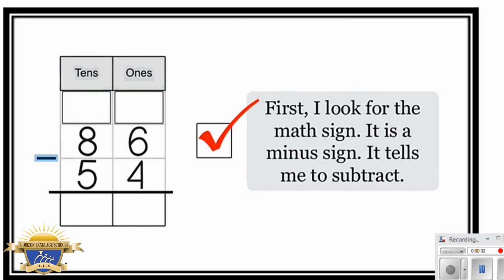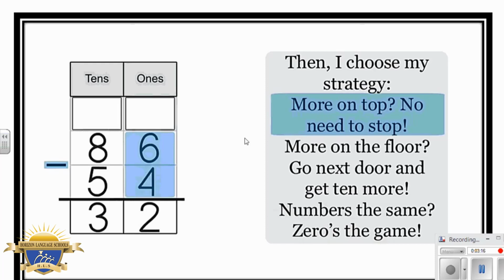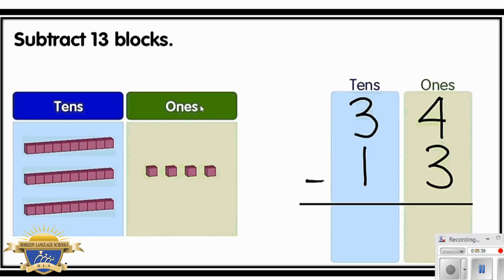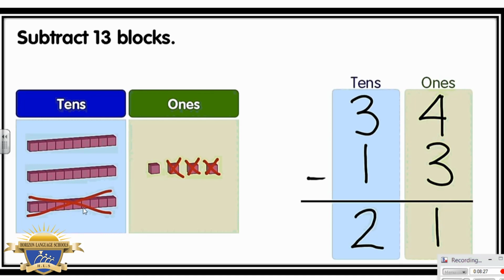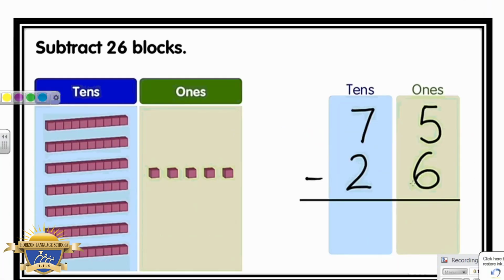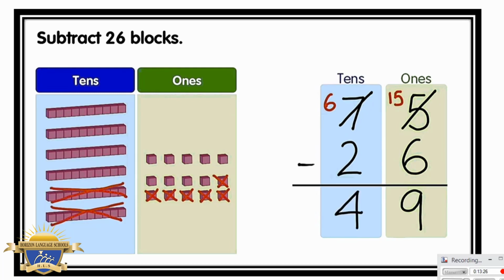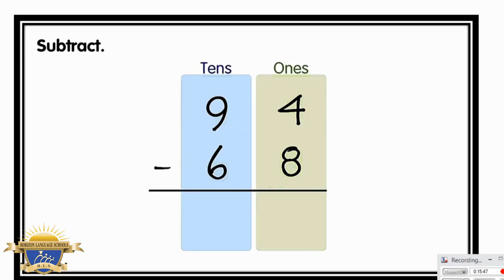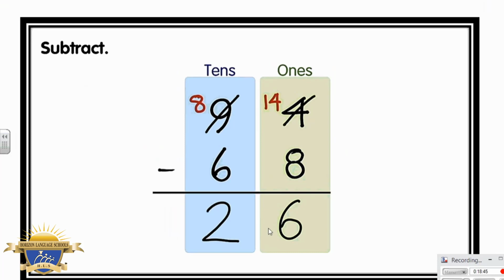Gr2 - Math - Revision (Subtraction)